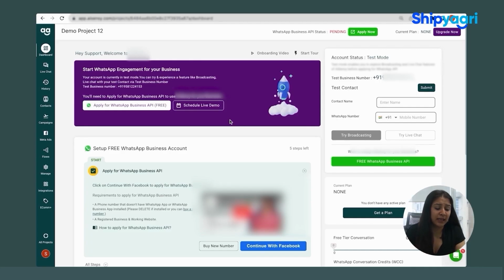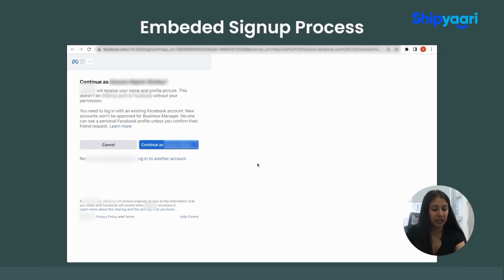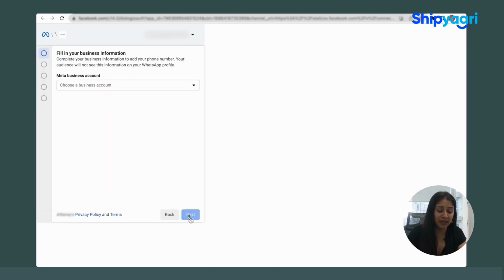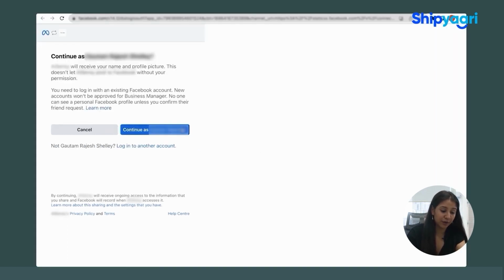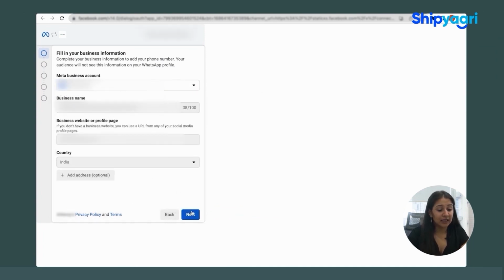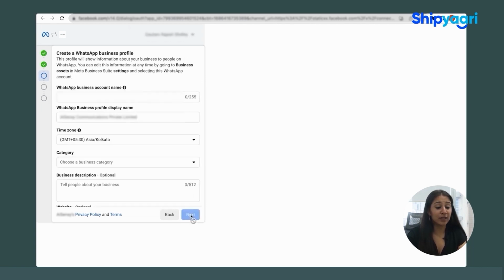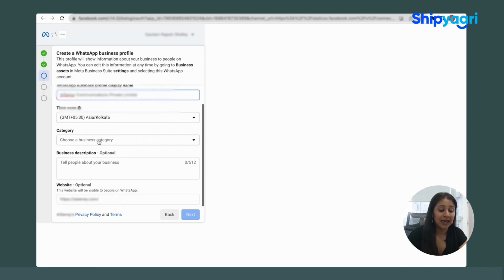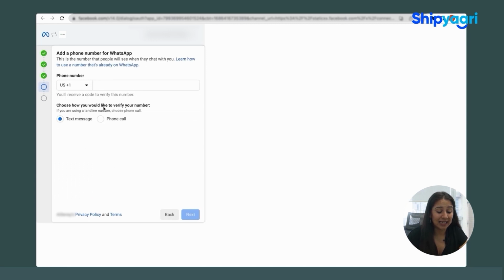Applying for WhatsApp Business API || Delta by Shipyaari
Want to know how to apply for WhatsApp business for your business? We’ve got you covered in this step-by-step guide

Watch now.